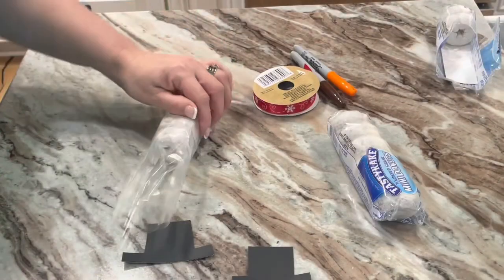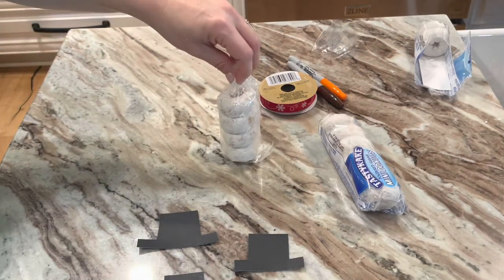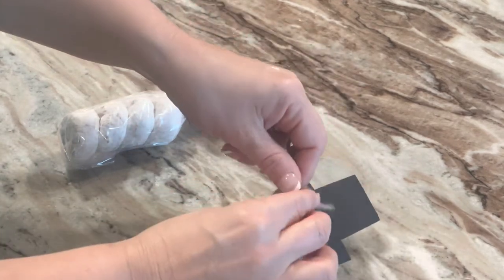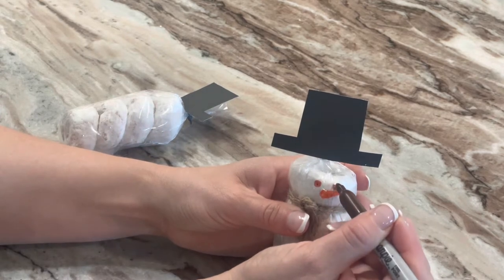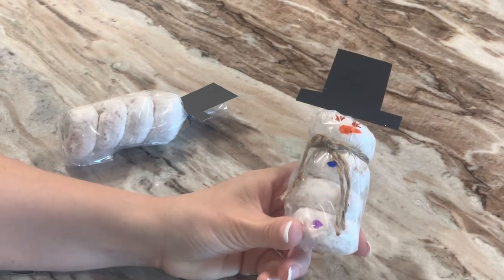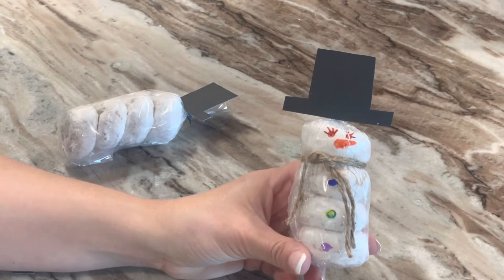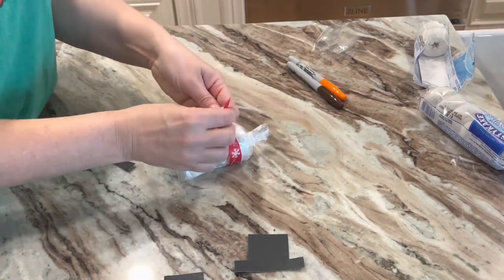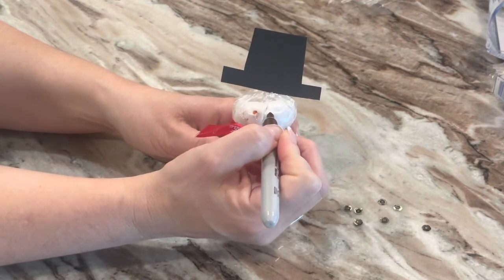Dollar Tree Craft DONUT SNOWMAN | DOUGHNUT SNOWMAN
I had the best time ever making this Dollar Tree Snowman Doughnut Craft with my nephews.  It's a cute, simple task for all ages and great to give out at those school holiday parties.

Construction paper or felt
powdered doughnuts
Baggie or zip loc bag
Bread tie or zip tie
Glue
Sharpies, buttons or sequence
twine or ribbon